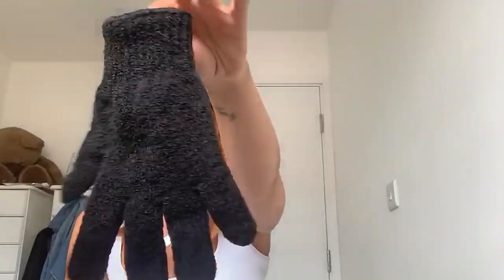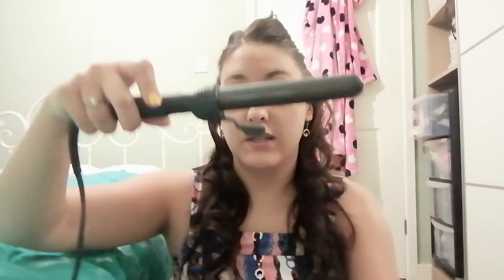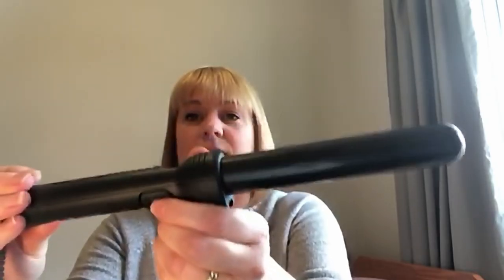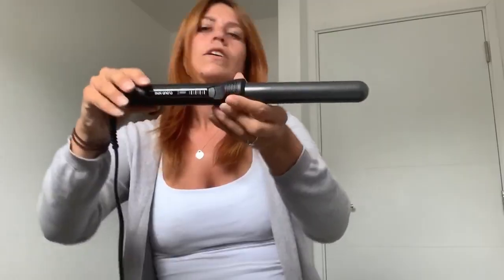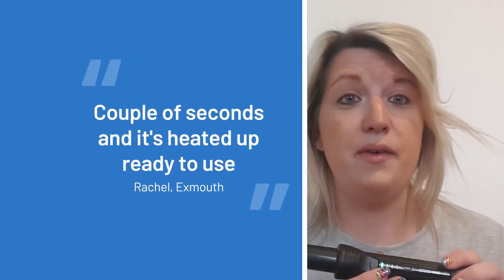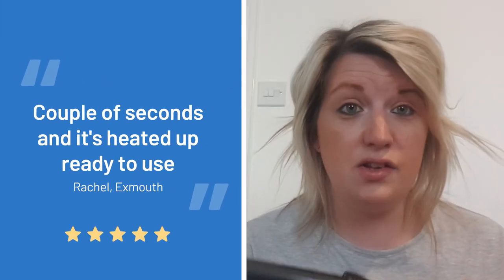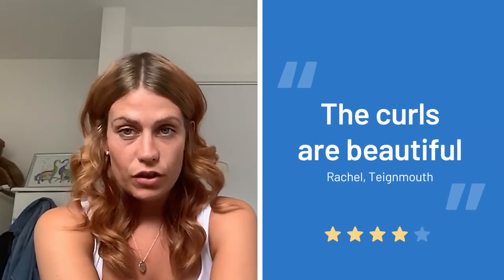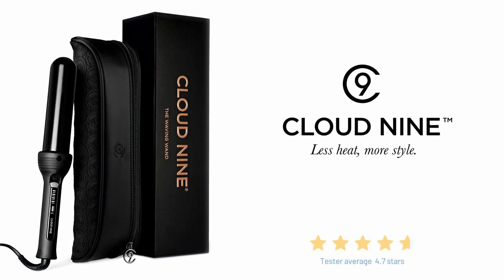The Argos Testers Community Review the Cloud Nine Curling Wand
10 Argos Testers are given the chance to share their thoughts on the Cloud Nine Curling Wand. This versatile wand features a 25mm super-smooth, mineral infused, coated barrel which leaves hair looking smooth and continued, helping you create an infinite number of styles.

For more information on the Cloud Nine Curling Wand please

With Argos, you're good to go.